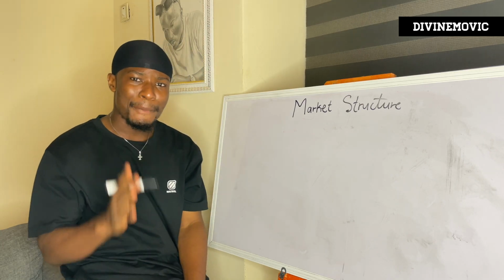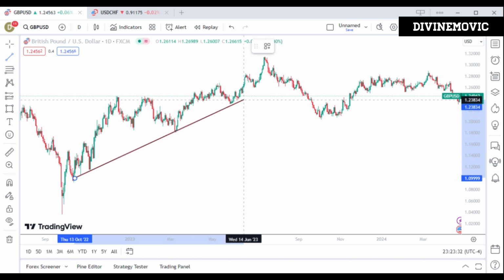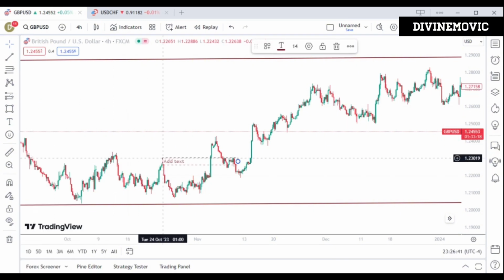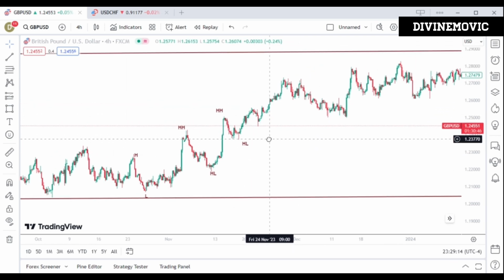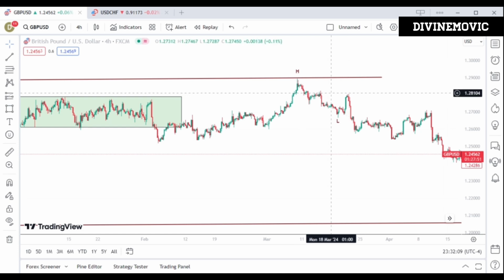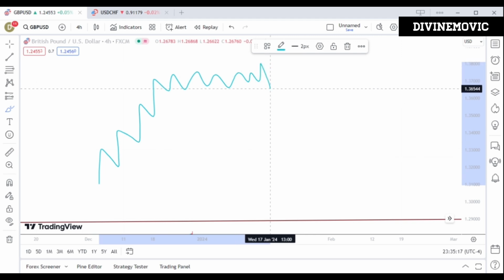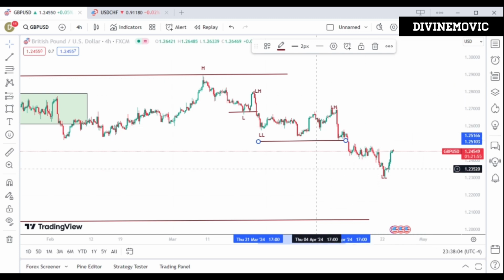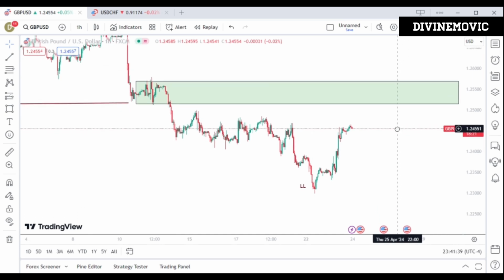DAY 10 OF TRYING HABBY FOREX ACADEMY.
DAY 10 OF TRYING HABBY FOREX ACADEMY PHYSICAL MENTORSHIP CLASS

In todays class we are going to be doing forex analysis, we are going to be putting everything we have learnt so far on the chart, plus we are going to looking at it step by step so it won’t be boring.

In this video  we talked about today is Market Structure
Watch this video to understand the first step

As we start analyzing the chart you will need to sign up with a broker so that you can be able to practice what we have learnt so far if you want to use the broker that I use, you can use this